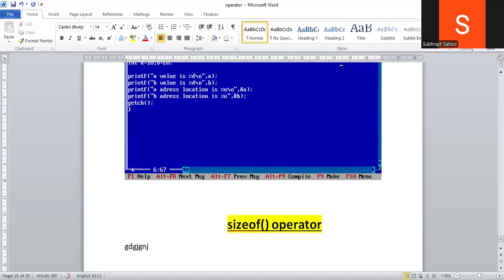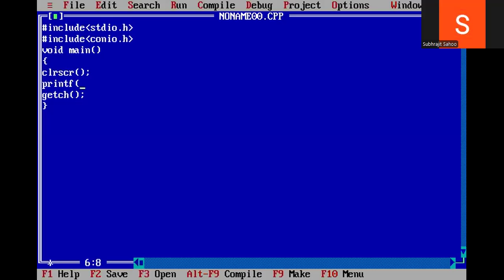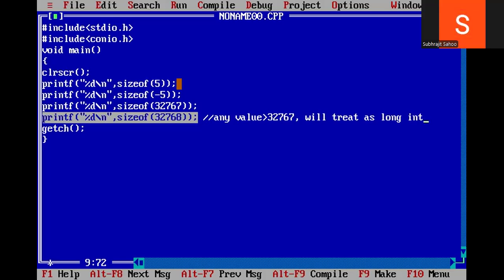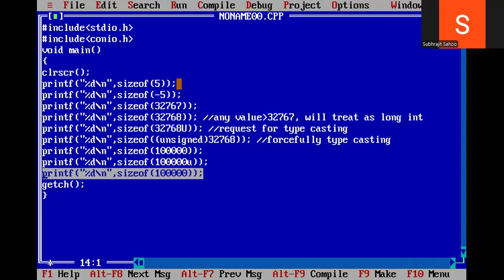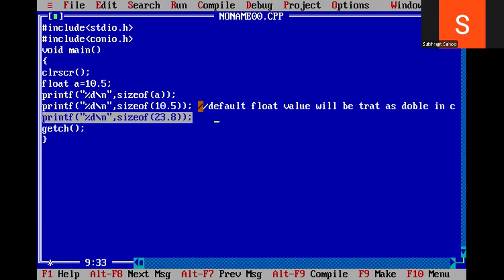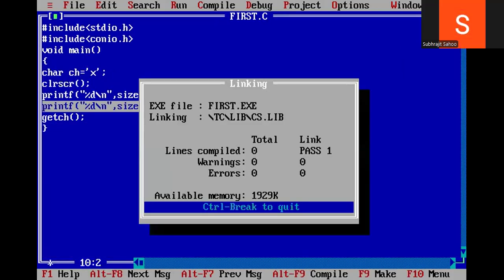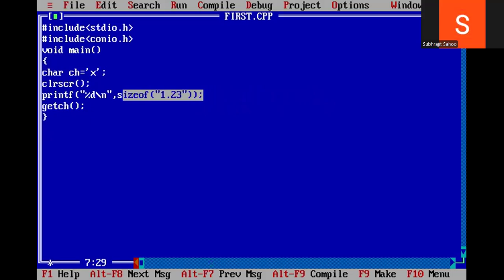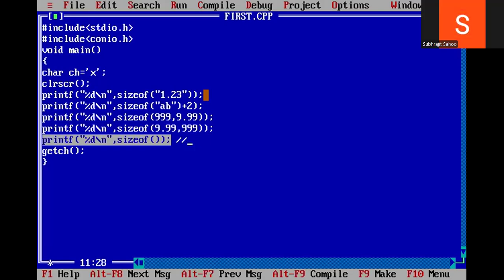sizeof() operator by subhrajit Asst prof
programms on sizeof() operator